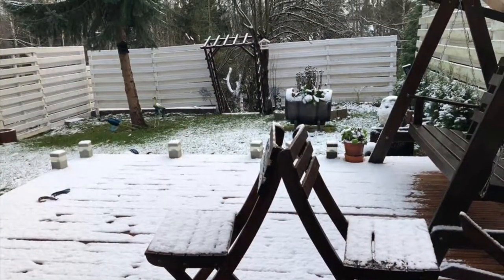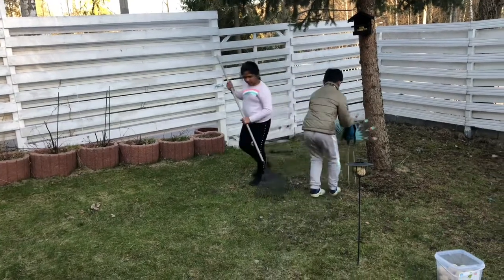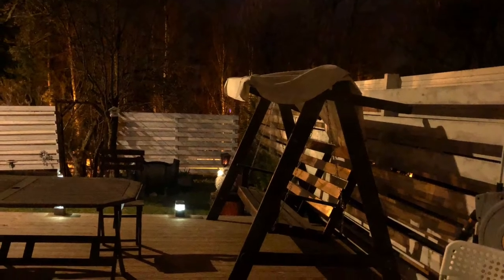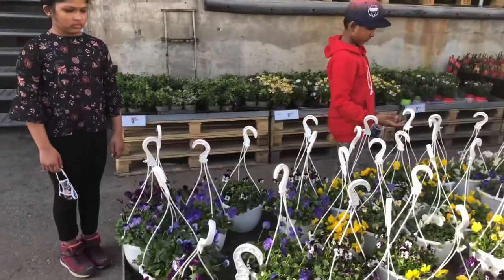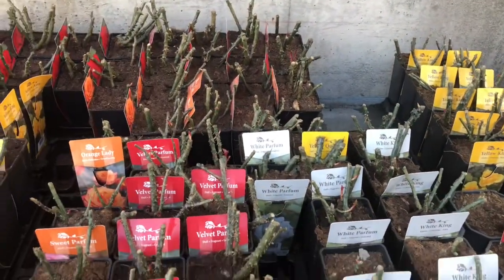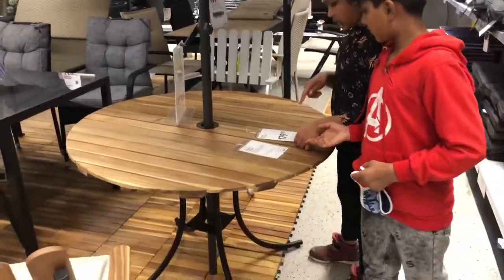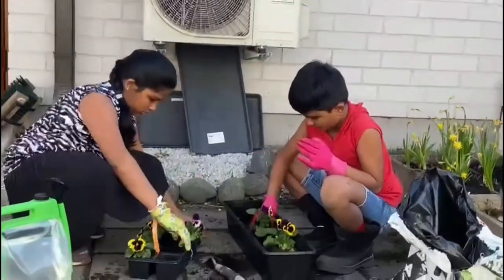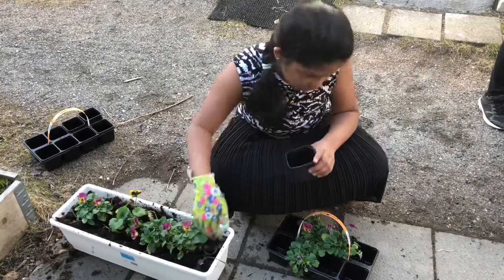Never miss spring fun in gardening | Planning, Shopping & Implementing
Pansy: Set out plants Anytime in early spring, once the danger of hard frost is past. Violas do best in cooler spring and fall conditions, yet will also do well in mid-summer if plants are kept deadheaded to encourage continuous blooms

 Osteospermum has become a very popular plant for flower arrangements in the past few years. You can of course try planting. Spring plants and flowers: Tulips, Pansy, Viola, Osteospermum, Daisy, Roses, Ivy, Crocus, Daffodil, Snakes head fritillary, Lily, Hyacinth, Bluebell, Winter Aconite

Viki and Nithish Vlog